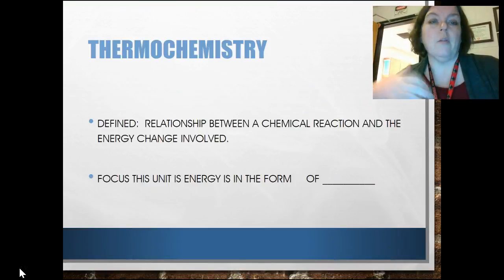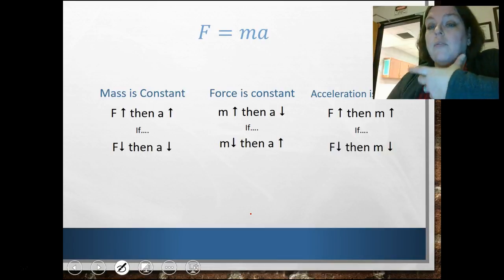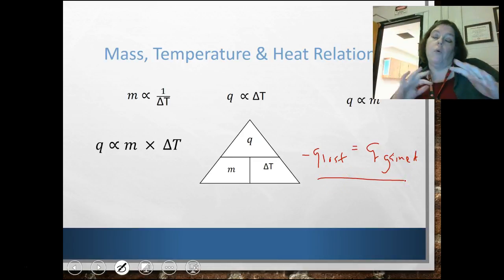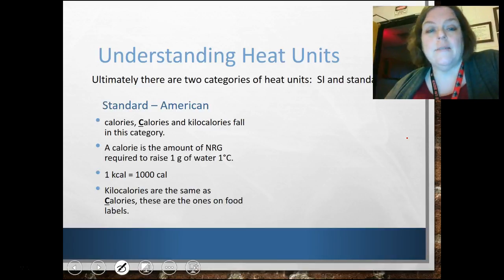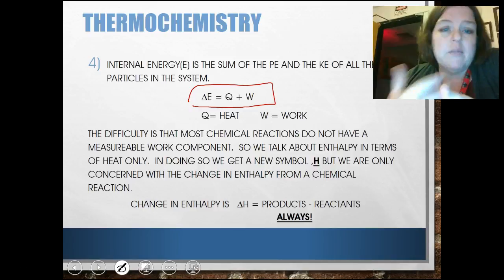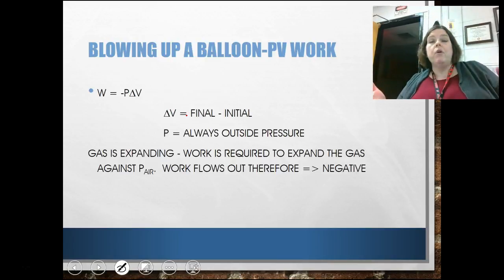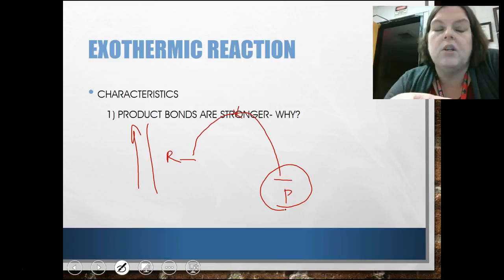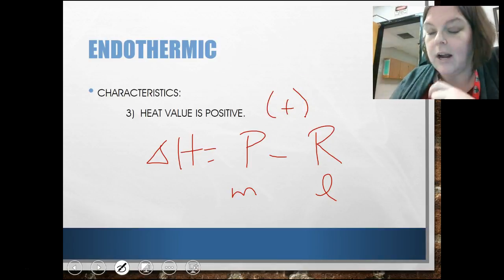Thermochemistry Lecture 1